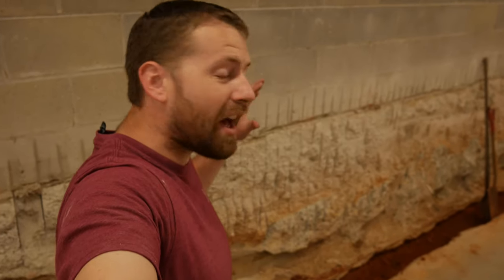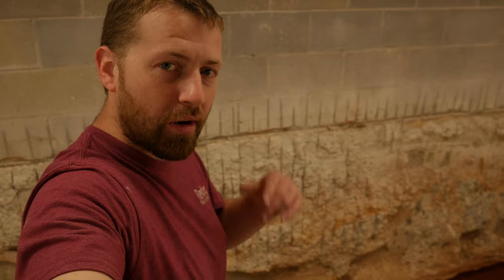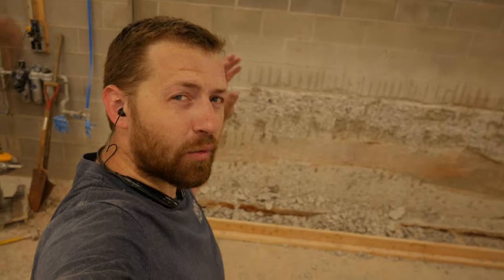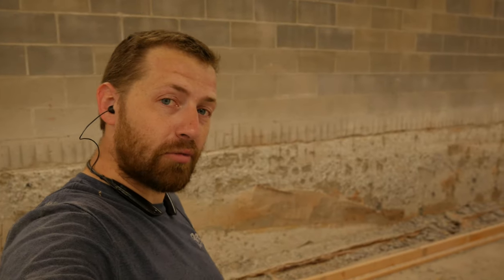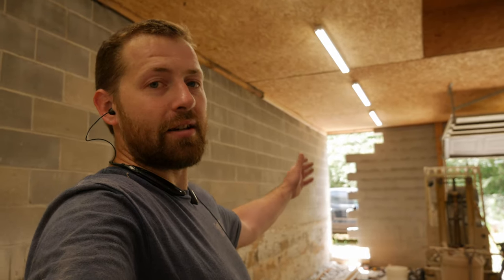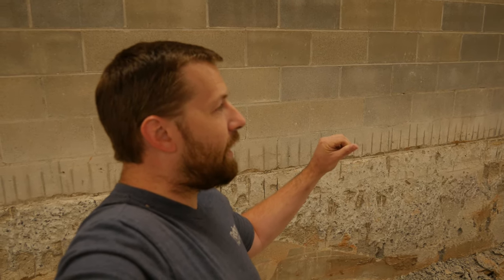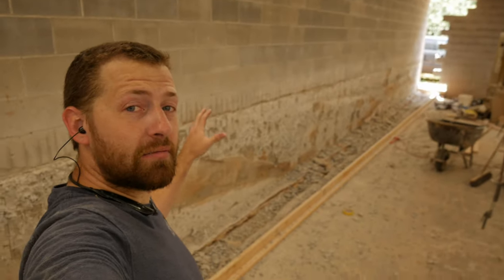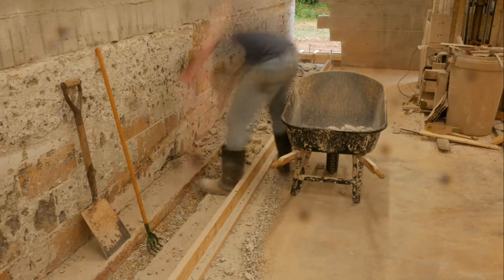Shop Wall Project - Setting sono tubes, busting block and prepping Form boards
In this Episode I set the Pier supports for the exterior wall and mix up some concrete mix, set the sono-tubes with 3 sticks of rebar per tube and leave one addition bar protruding to help tie into the block work when all that starts.  I busted out all of the separated blocks and started building the form boards for the concrete pour.  I added some base material, and then decided to chip out the remaining concrete on the block wall...yes I know I should have done that first before cleaning up and prepping the separation between the slabs, live and learn and don't cut corners and you wont cause yourself headaches.